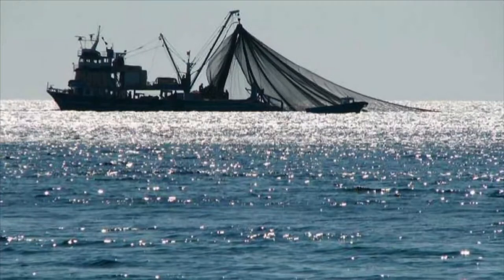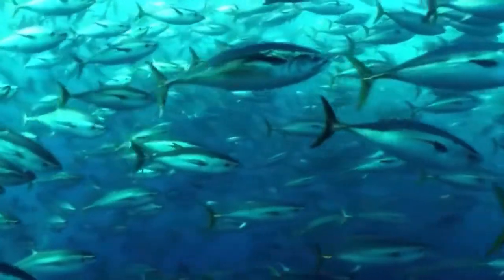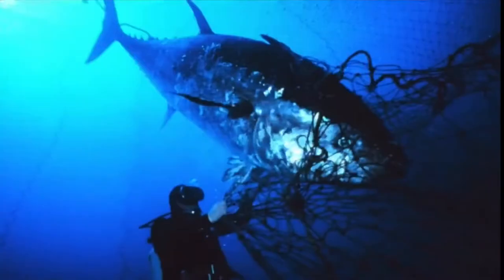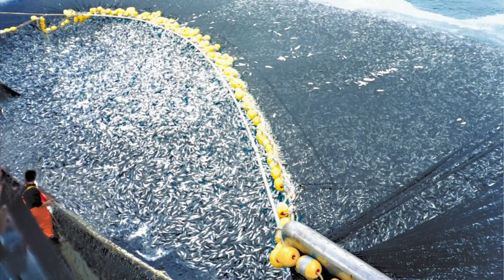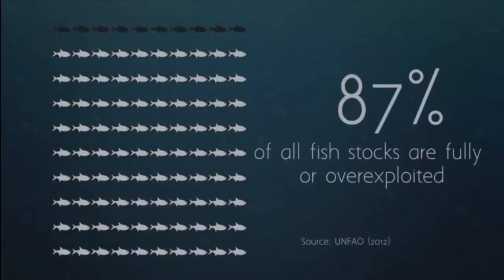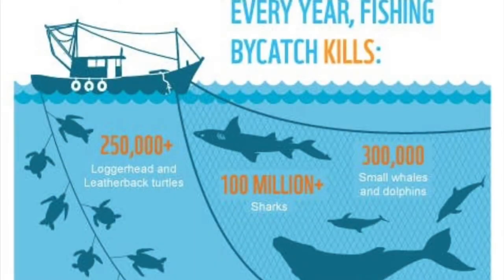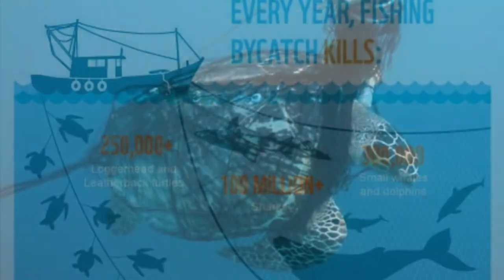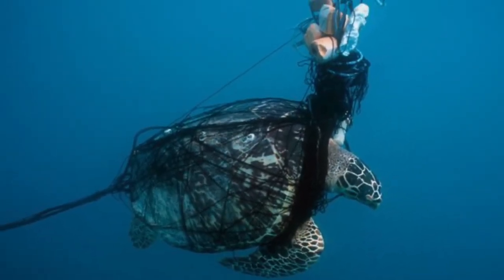Overfishing PSA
Overfishing PSA for Oceanography class.